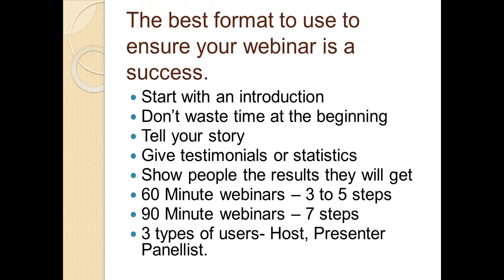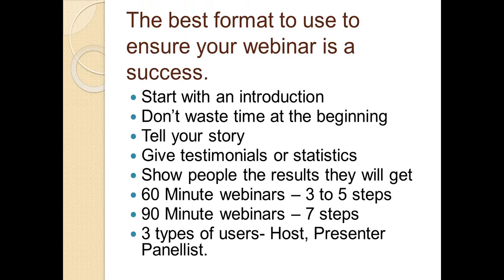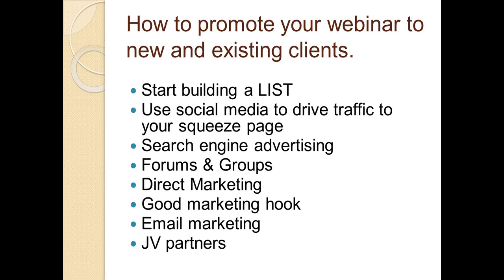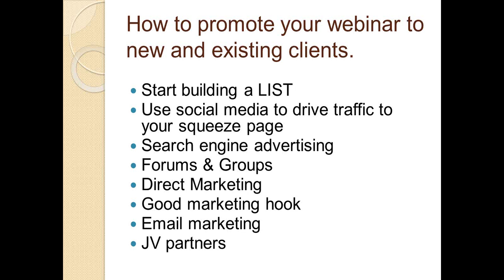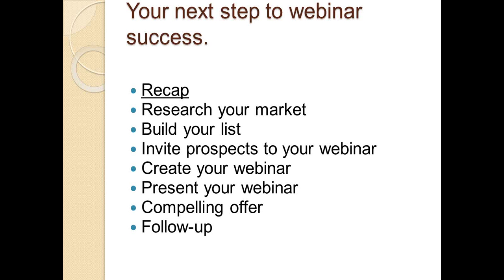How to setup and promote your first webinar